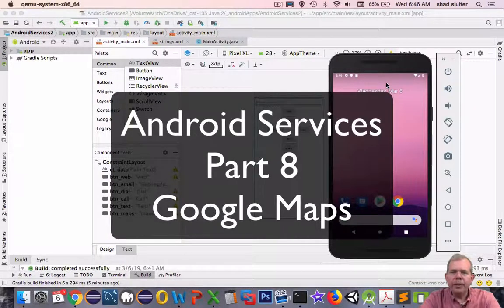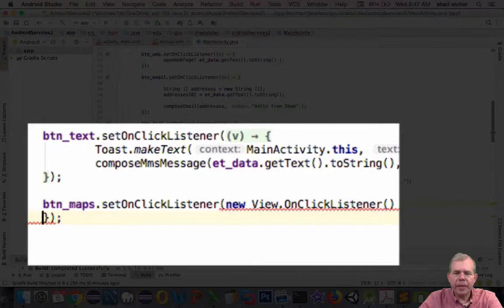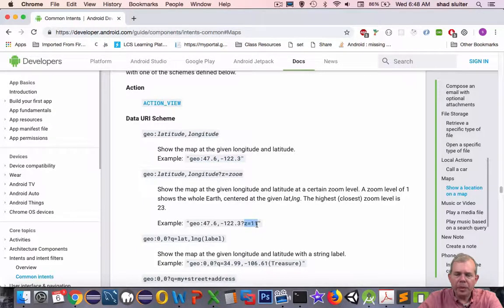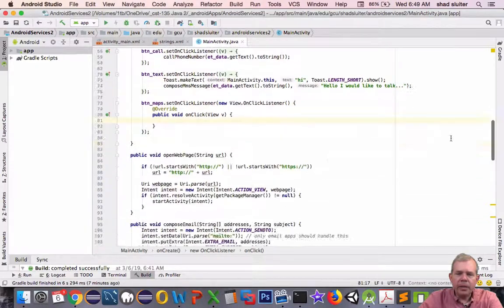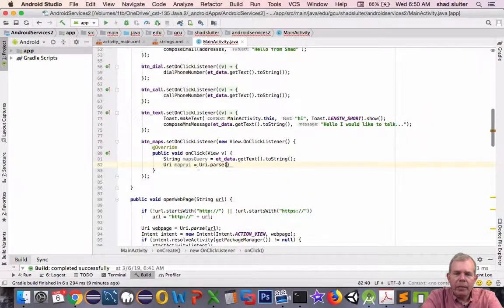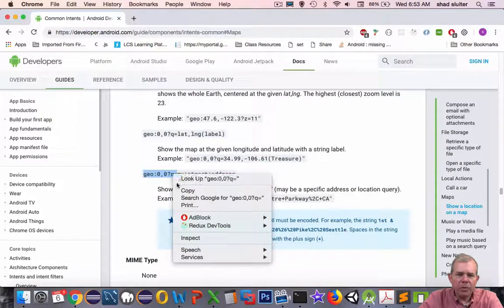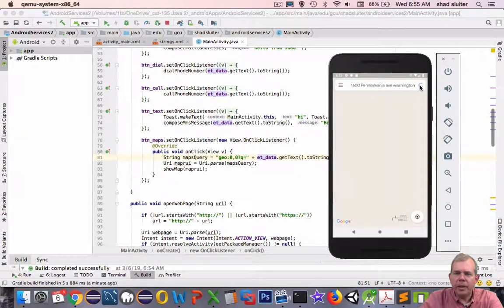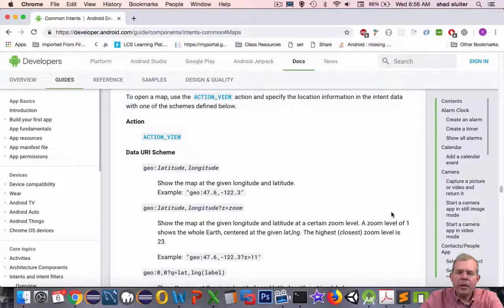android common intents 08 maps